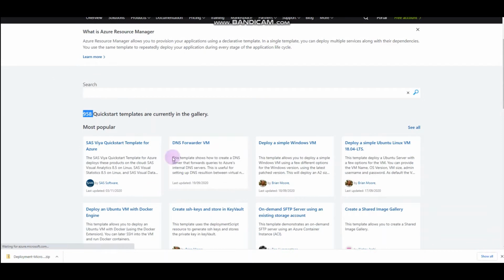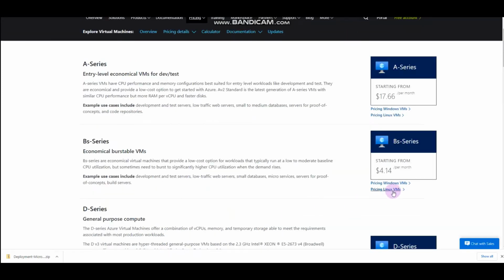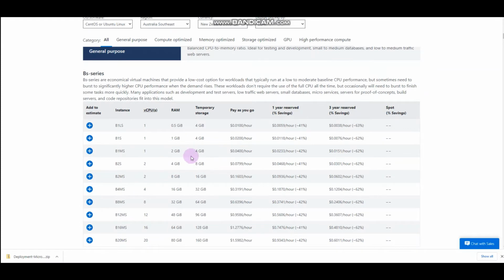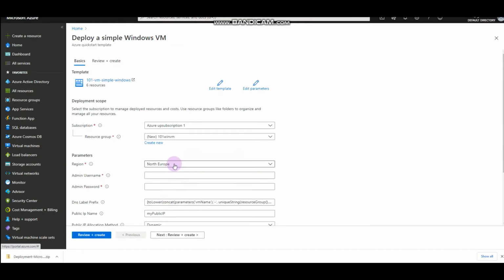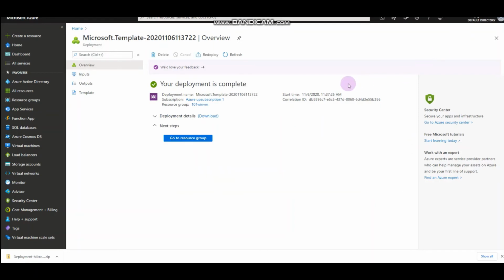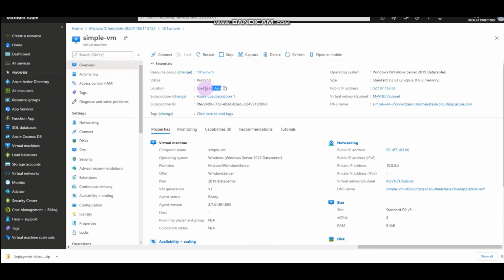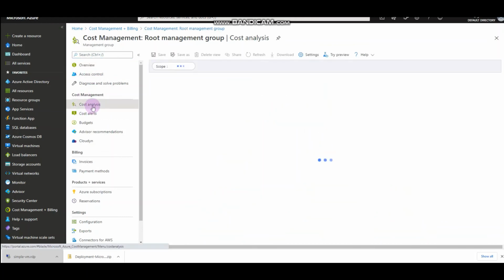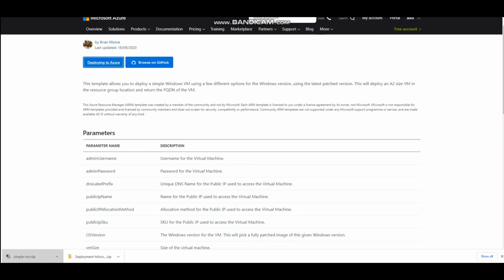Creating VMs using Azure Quickstart VM templates